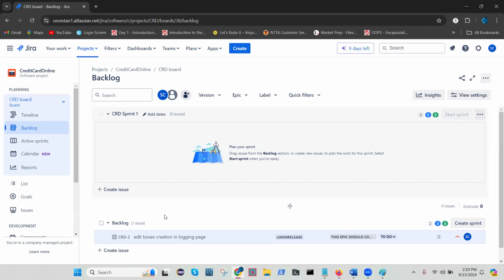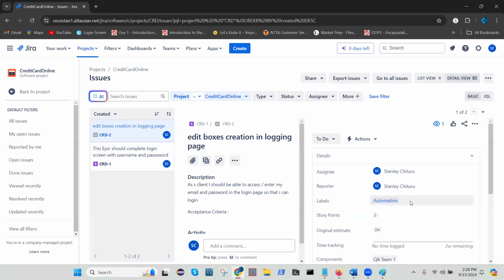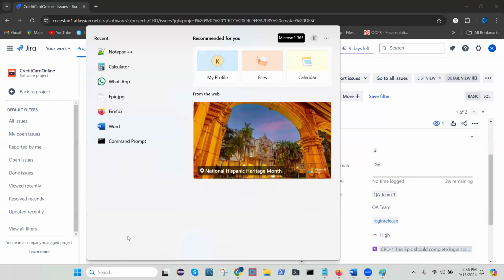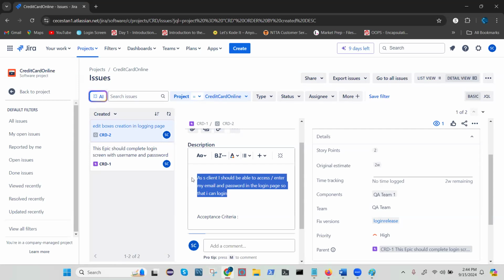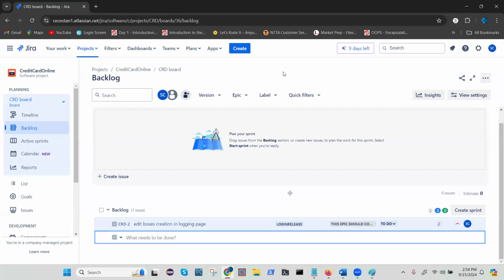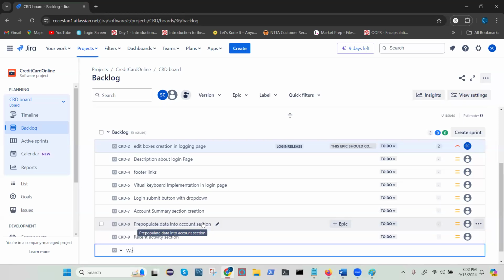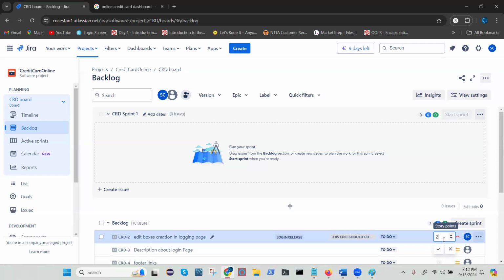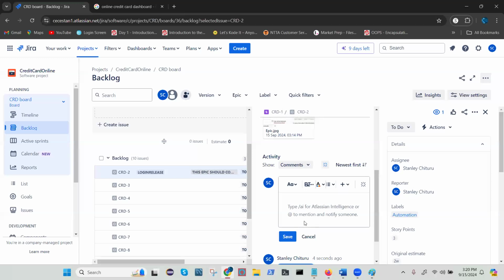Defining User story Description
To reflect Business Values